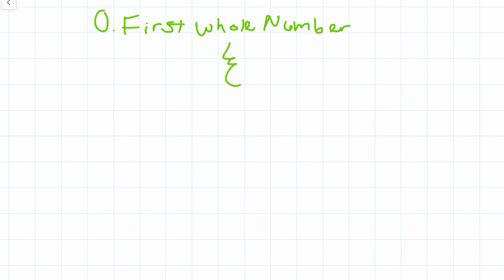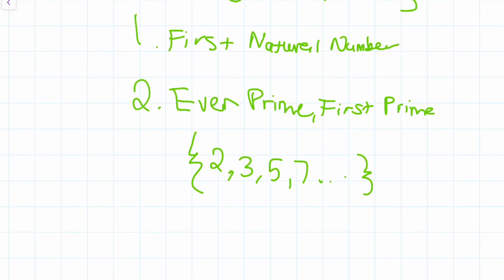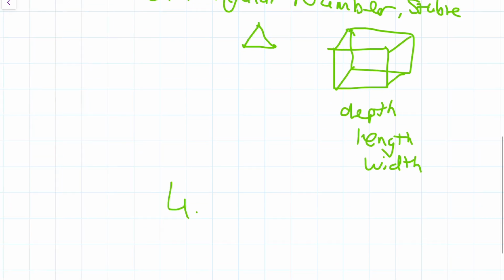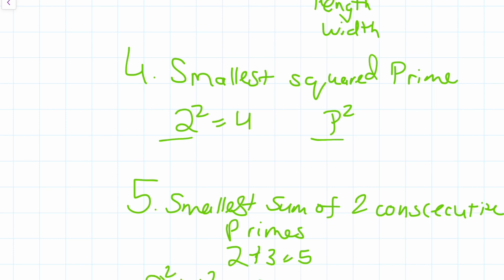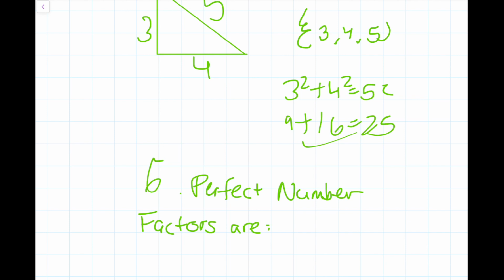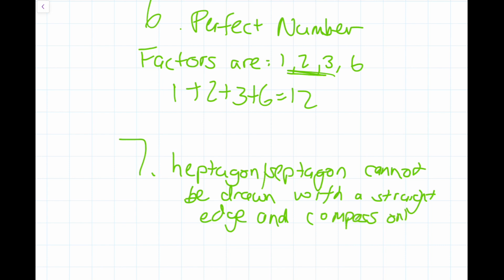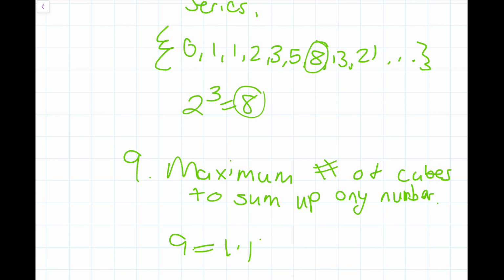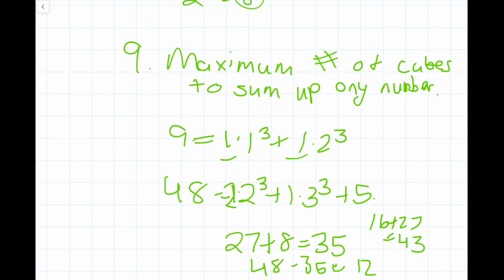Math Facts - From 0 to 9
Aldric, from Aspiring Mathletes, is going to talk about interesting facts about the numbers from 0 to 9.